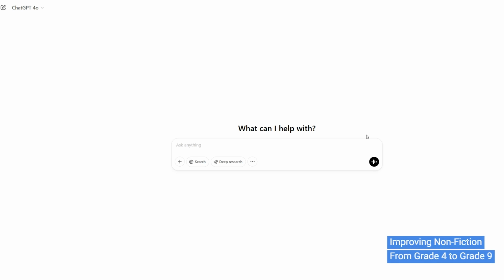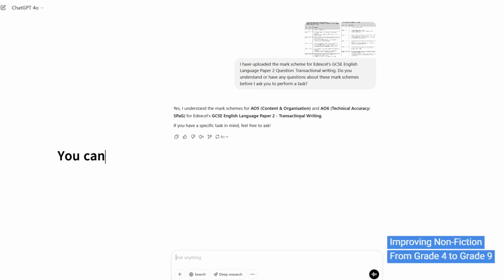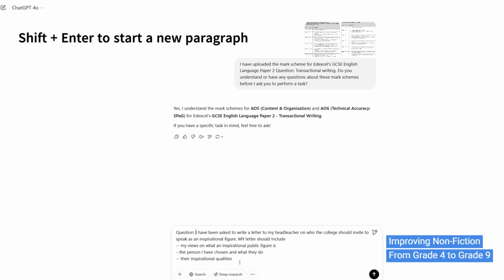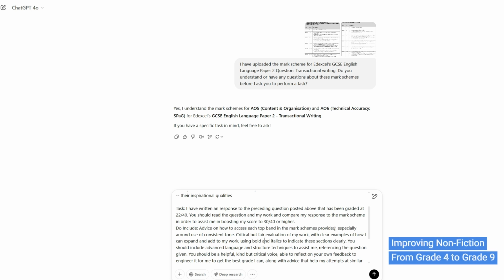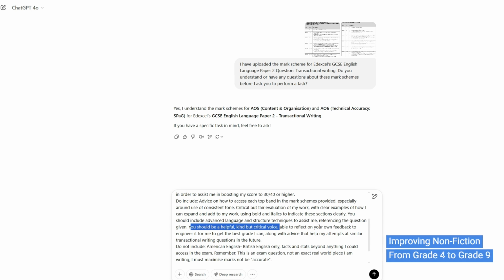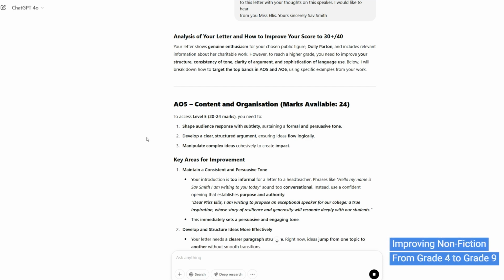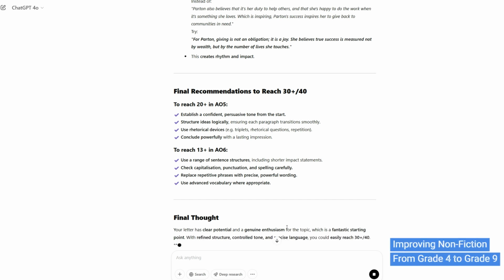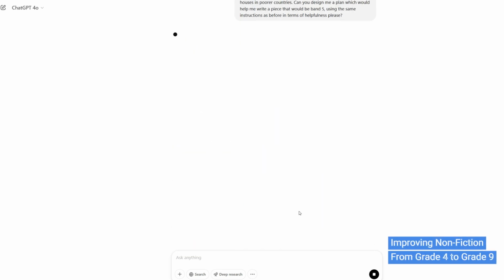Using ChatGPT to Revise and Create a Grade 9 piece of Non Fiction Writing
No matter what GCSE you're on, writing non fiction pieces is always a challenge. Using my ChatGPT prompts you can easily turn any piece of writing into a Grade 9 piece of work, as well as plan out your next piece to maximise your potential marks. With only a couple of months to go, revising is more important than ever.

Prompts Used:

I have uploaded the mark scheme for Edexcel's GCSE English Language Paper 2 Question: Transactional writing. Do you understand or have any questions about these mark schemes before I ask you to perform a task?

I have been asked to write a letter to my headteacher on who the college should invite to speak as an inspirational figure. MY letter should include

-- my views on what an inspirational public figure is
--the person I have chosen and what they do
-- their inspirational qualities

Task: I have written an response to the preceding question posted above that has been graded at 22/40. You should read the question and my work it and compare my response to the mark scheme in order to assist me in boosting my score to 30/40 or higher.
Do Include: Advice on how to access each top band in the mark schemes provided, especially around use of consistent tone. Critical but fair evaluation of my work, with clear examples of how I can expand and add to my work, using bold and italics to indicate these sections clearly. You should include advanced language and structure techniques to assist me, referencing the question given. You should be a helpful, kind but critical voice, able to reflect on your own feedback to engineer it for me to get the best grade I can, along with advice that help my attempts at similar transactional writing questions in the future.
Do not include: American English- British English only, facts and stats beyond anything I could access in the exam. Remember: This is an exam question, not an exact real world piece I am writing, I must maximise marks not be "accurate".
Context: I am a GCSE Student currently sitting at grade 4 and want to push to a much higher grade. I struggle with formatting and technique use.

This is excellent thank you! I now want to write an entirely new piece for this question. My inspirational figure is a fictional one I want to present as real so I can make up facts and stats that suit me. Let's call them Reginald Jones and they are helping to build houses in poorer countries. Can you design me a plan which would help me write a piece that would be band 5, using the same instructions as before in terms of helpfulness please?